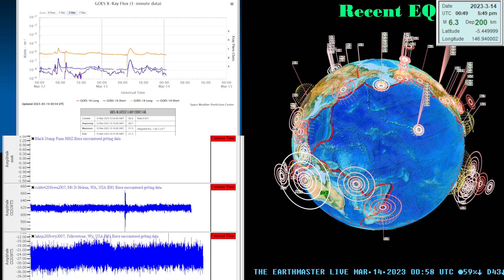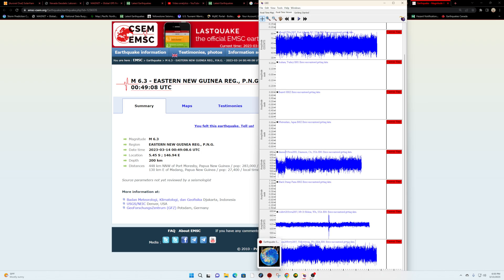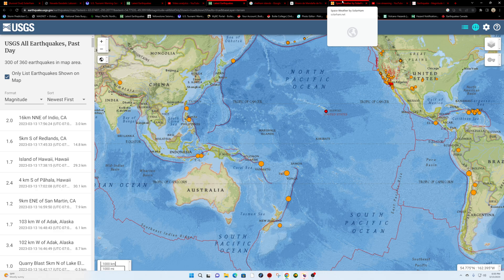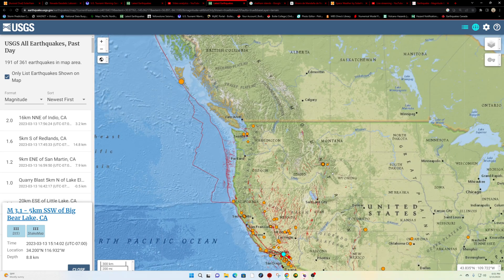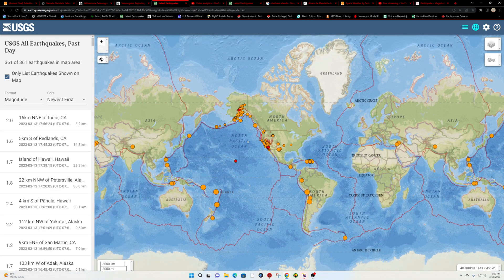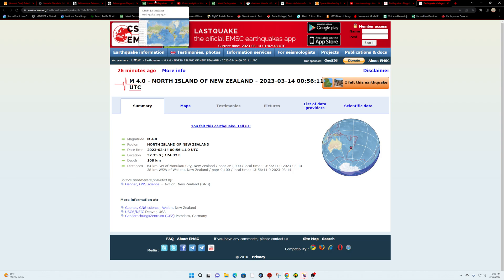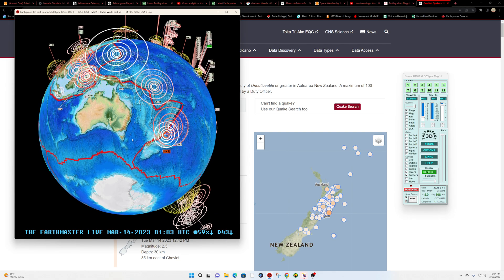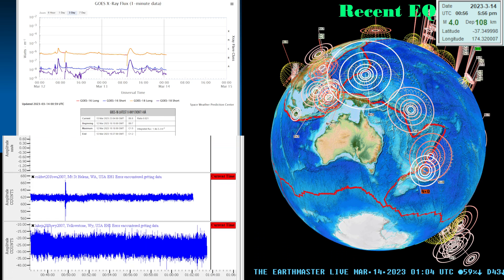6.3 Earthquake Papua New Guinea Region. Yellowstone EQ swarm continues. Monday 3/13/2023